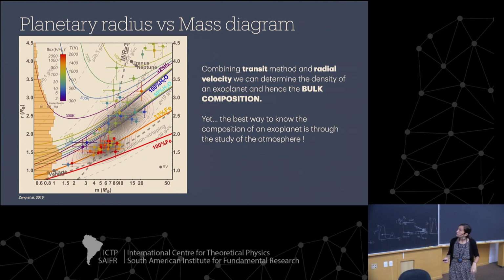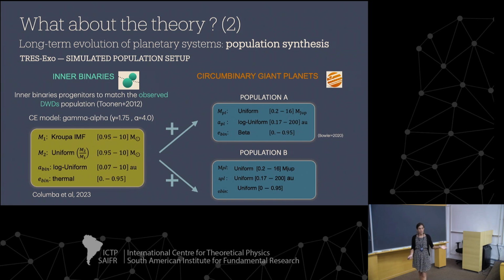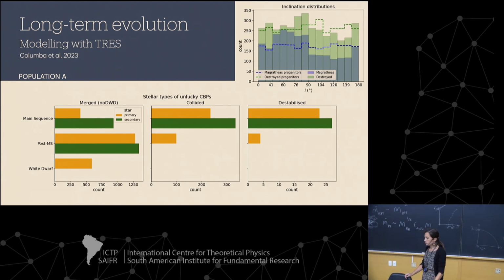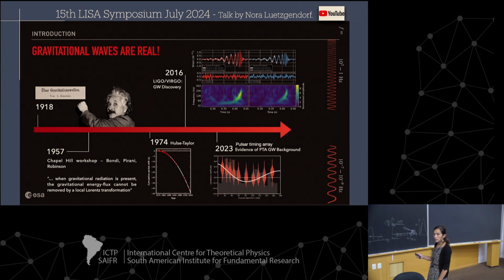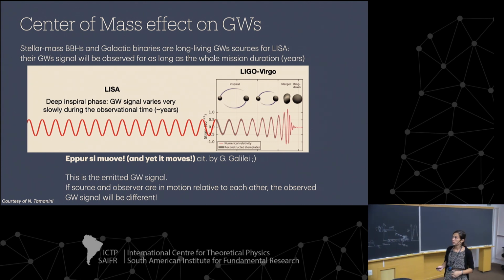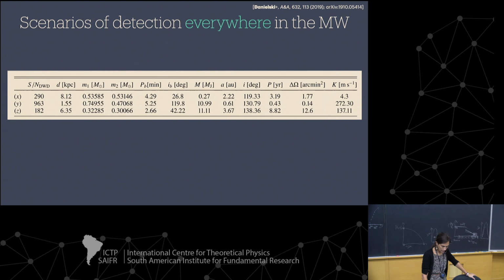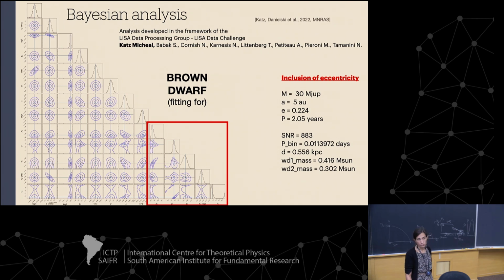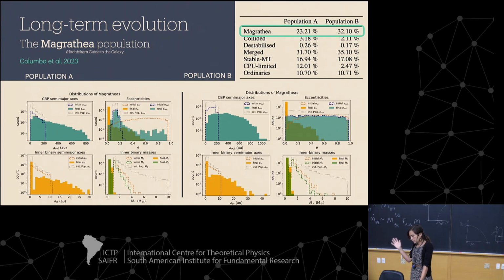Camilla Danielski: Exoplanets beyond the Main sequence - Class 3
ICTP-SAIFR

Speaker:
Camilla Danielski (INAF Arcetri, Italy): Exoplanets beyond the Main sequence